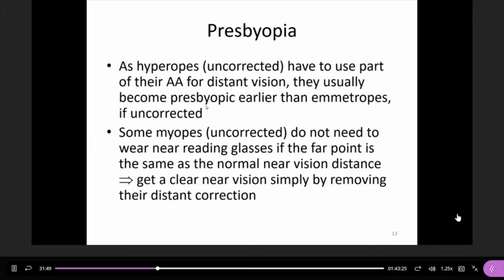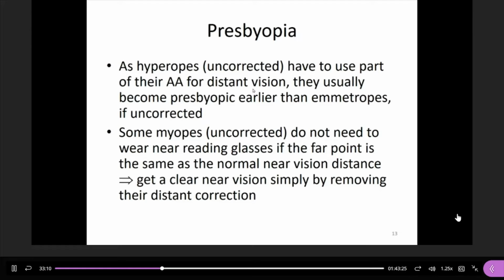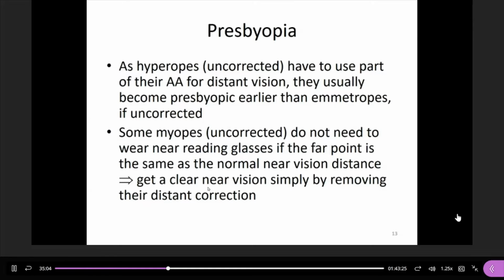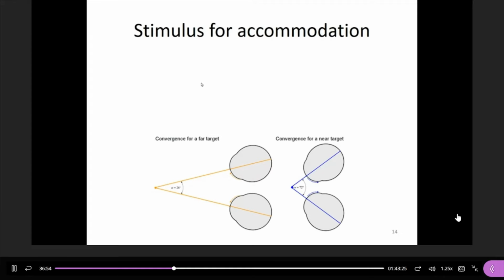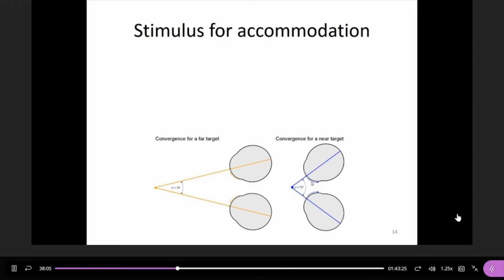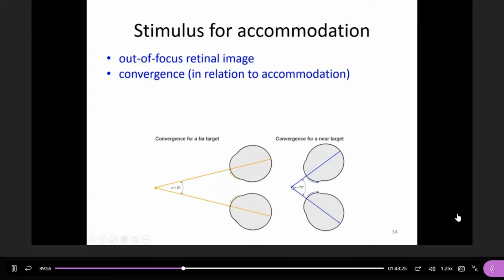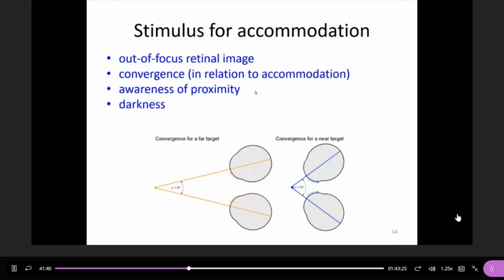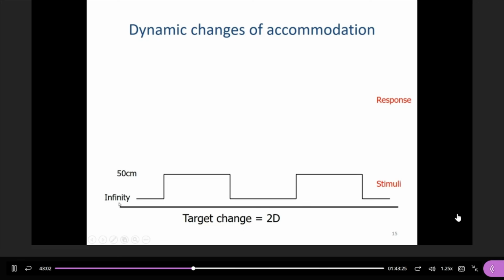All you need to know about eye accomodation (part 3)eyedoctor